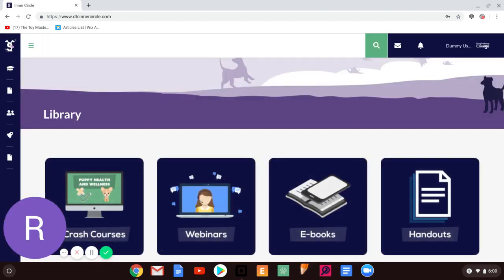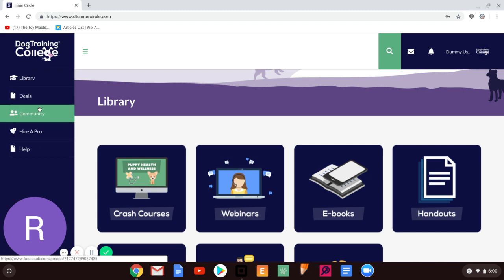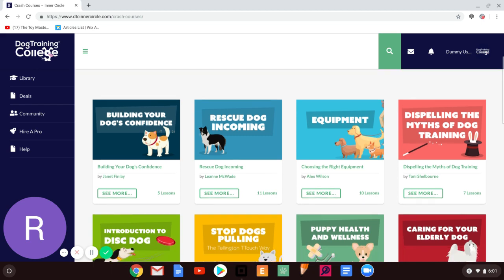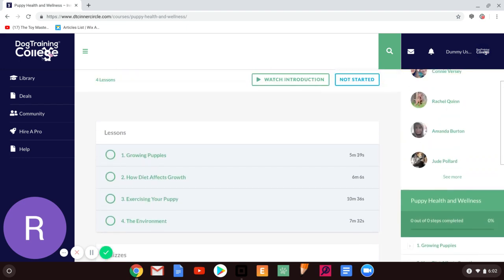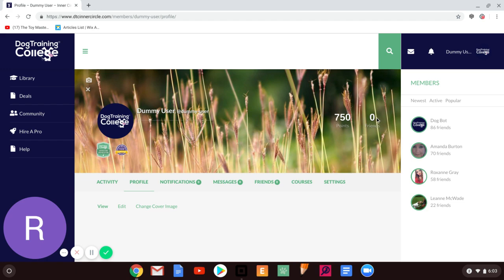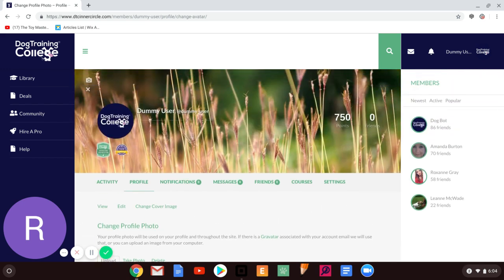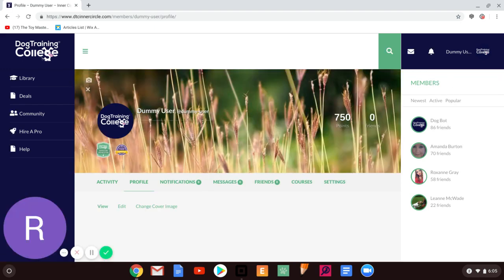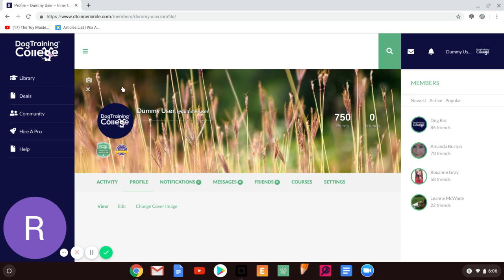Inner Circle Overview